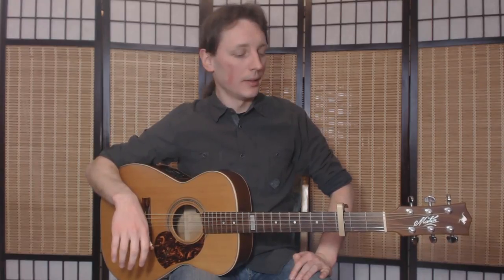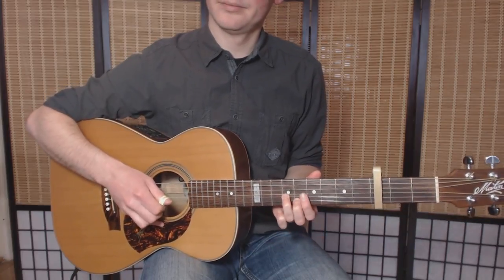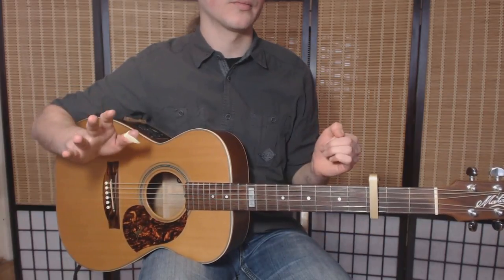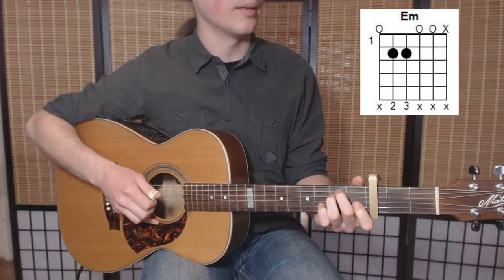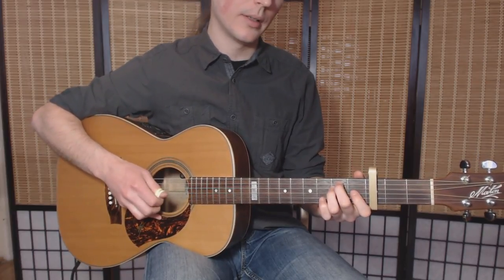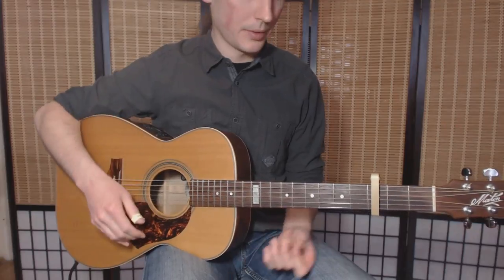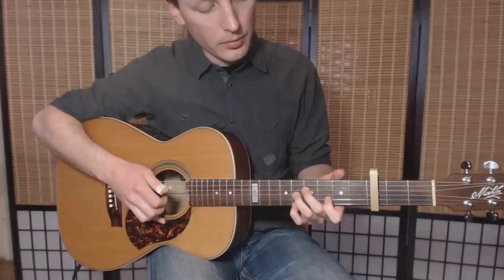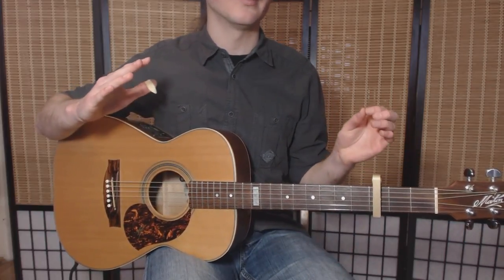Traveling clothes (Tommy Emmanuel) - fingerstyle lesson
If you need help with this song or with fingerstyle in general check my offer of skype lessons.

Beautiful song from the album It's Never Too Late. Performance coming soon.